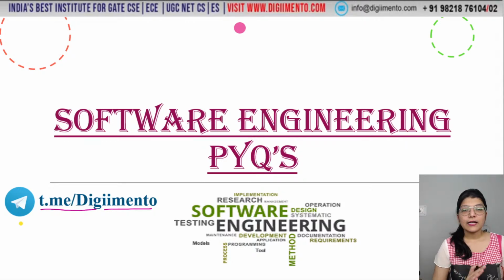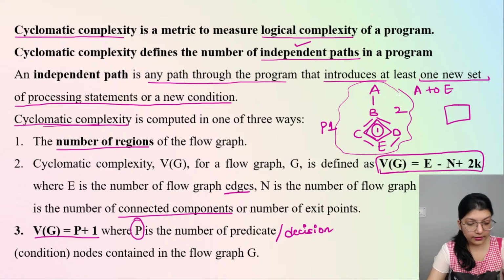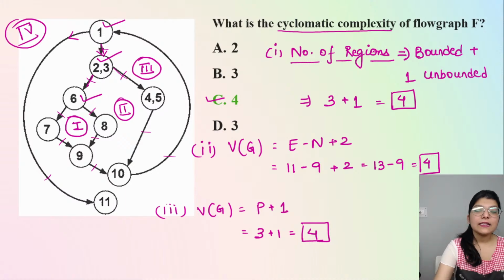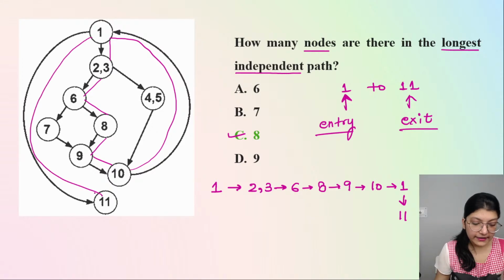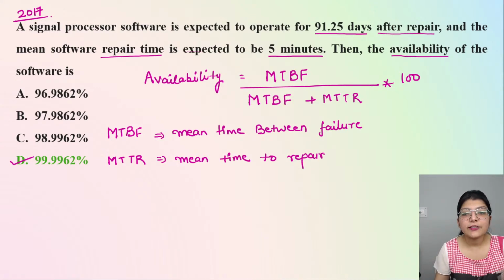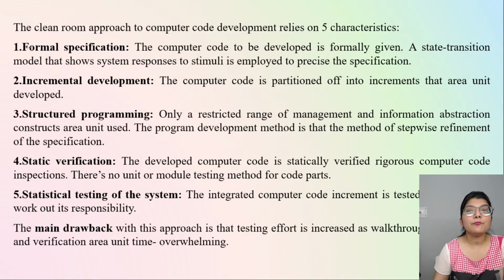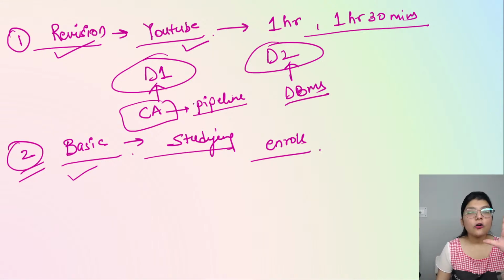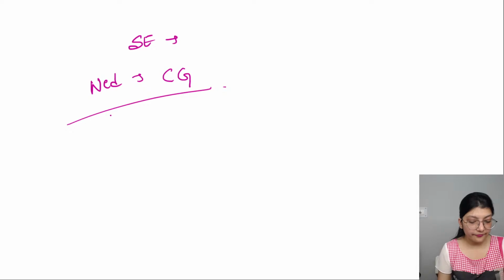Software Engineering PYQ’s - 3 | Previous year Questions | UGC NET